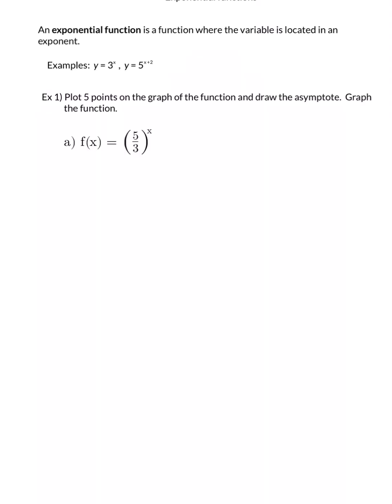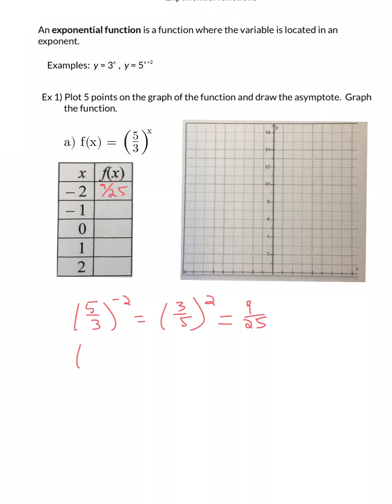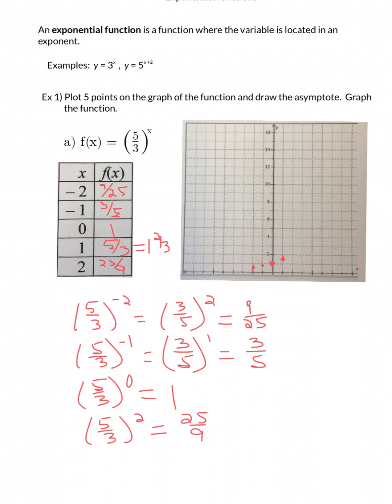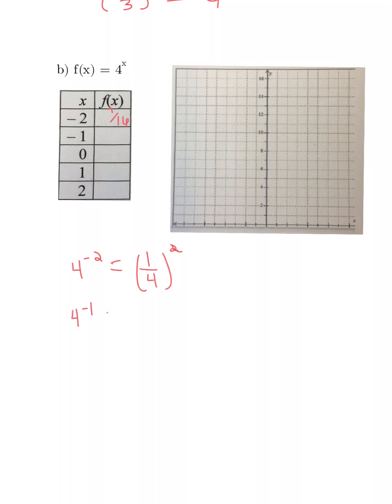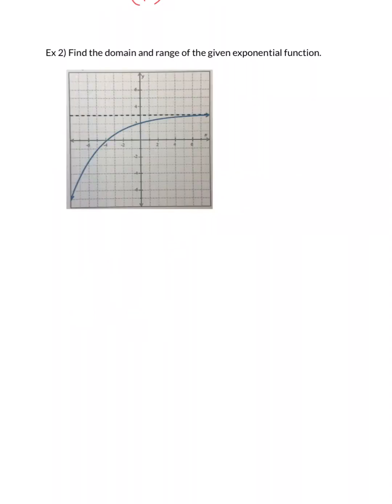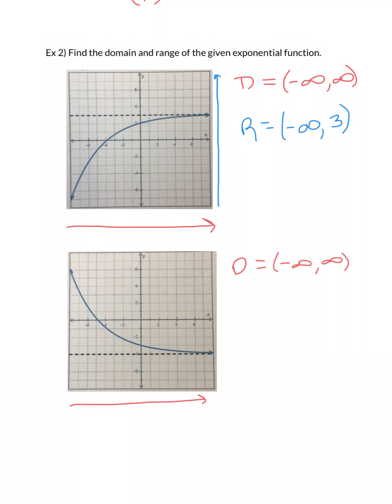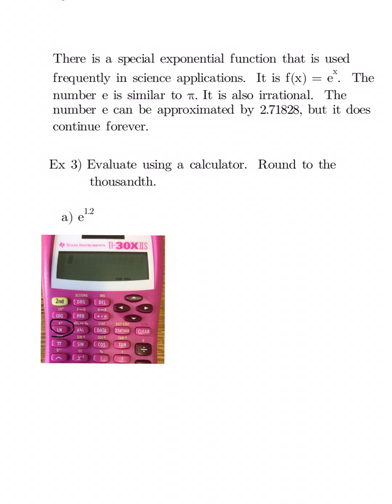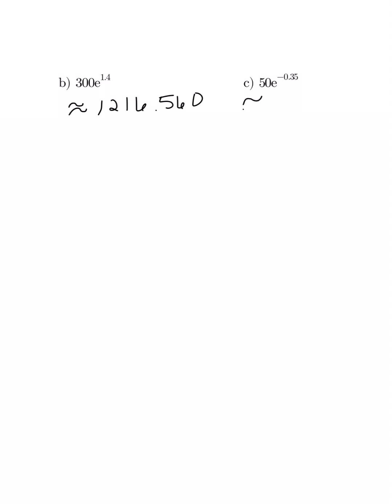Math 110, Mod 8B, Part 1, Exponential Functions